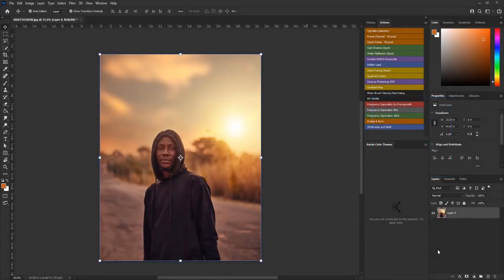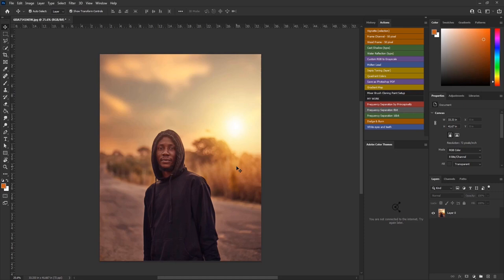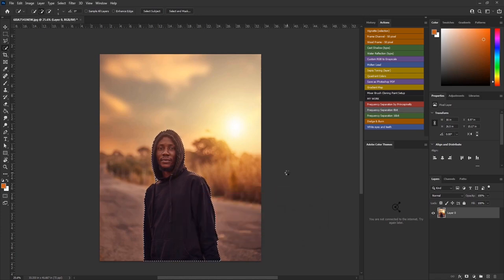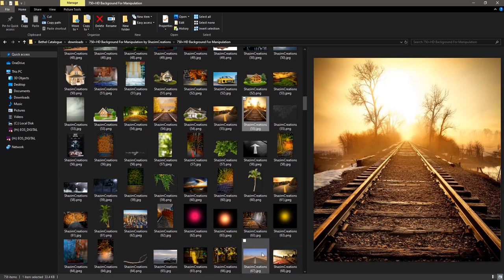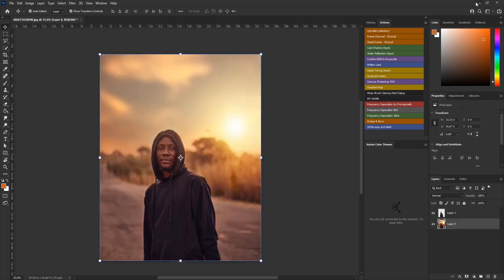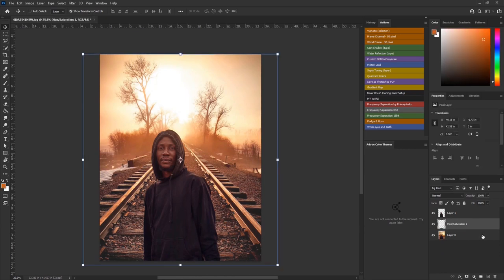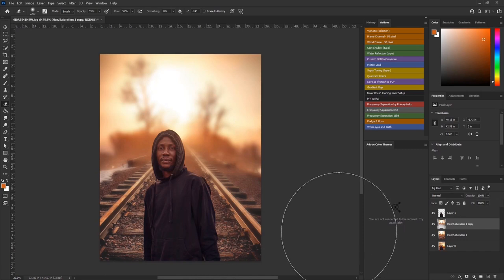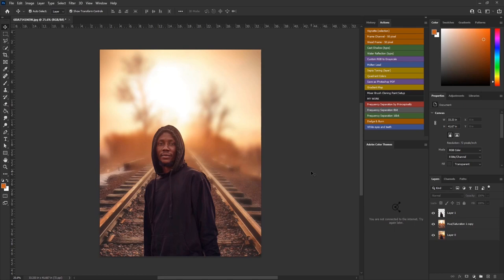HOW TO MANIPULATE BACKGROUNDS IN PHOTOSHOP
The best way to have a good photograph is to keep it as original as possible, which means no or little manipulation. However, due to some good reasons, you have to learn how to properly manipulate your backgrounds in Photoshop.